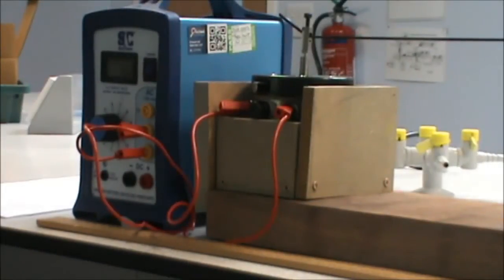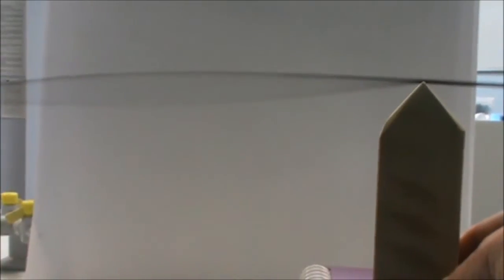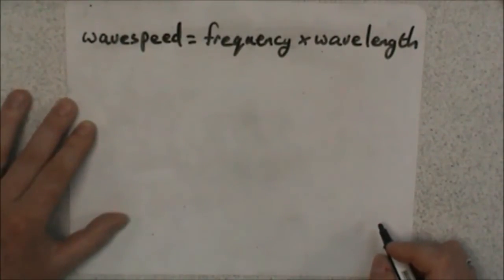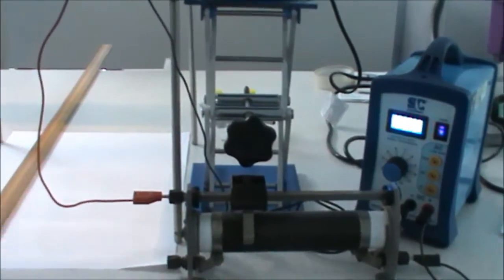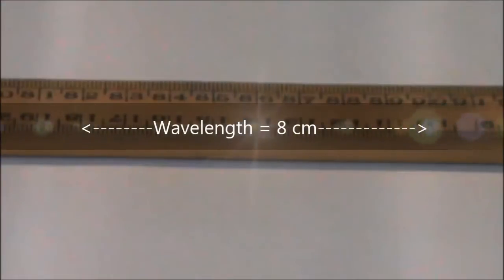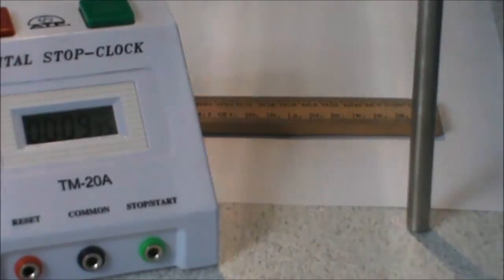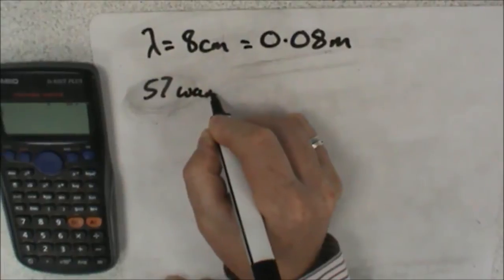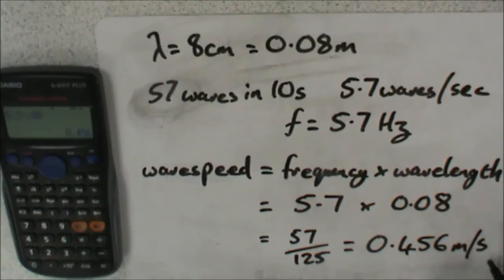GCSE Physics Required Practical 8 - Waves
GCSE Physics Required Practical video on waves. Standing waves on a piece of elastic shock cord, moving water waves in a ripple tank. All of these are sen here. Plus we work through how to count the waves and calculate wave speed from experimental data.